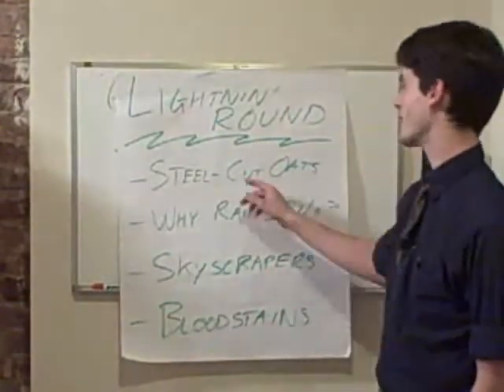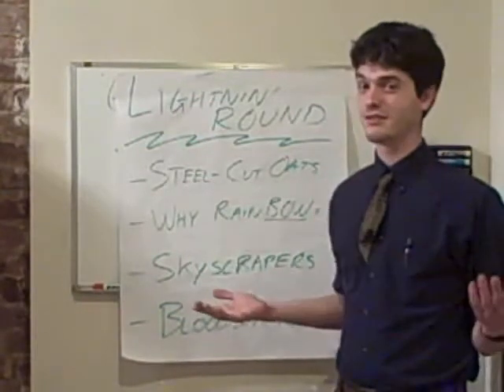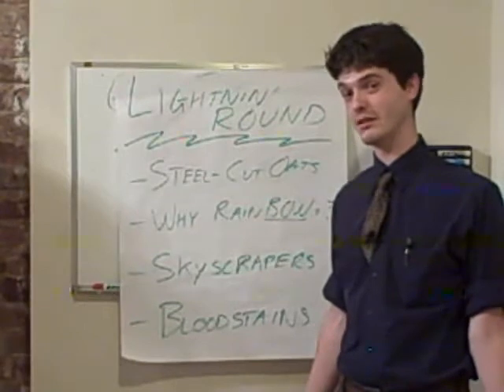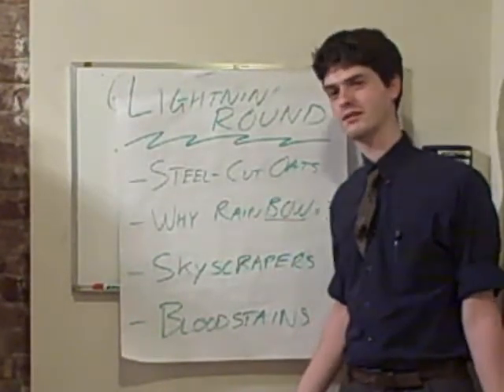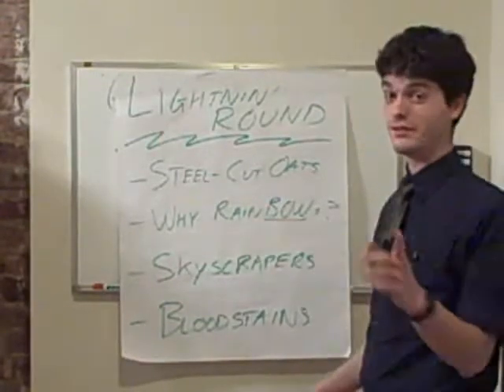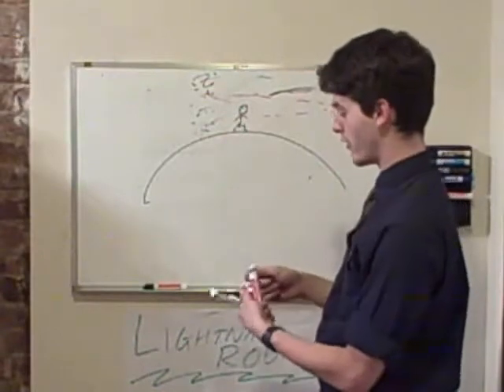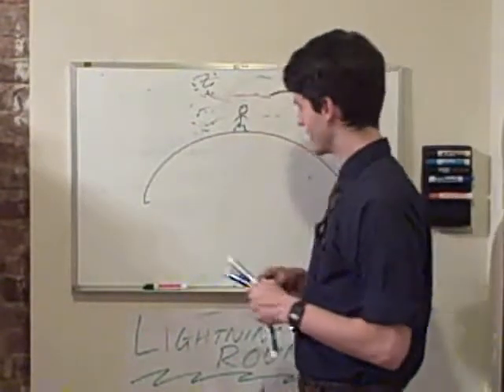Episode 10a: Lightning Round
Oats, rainbows, and much more.